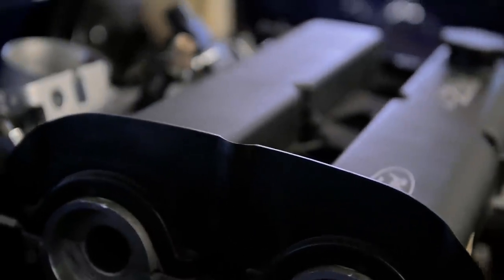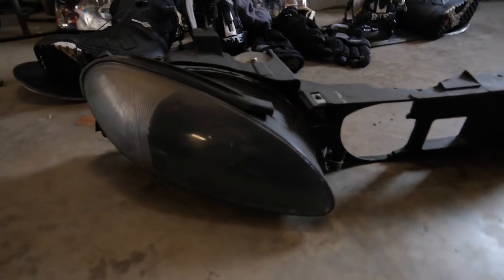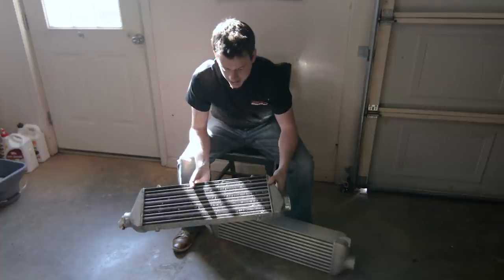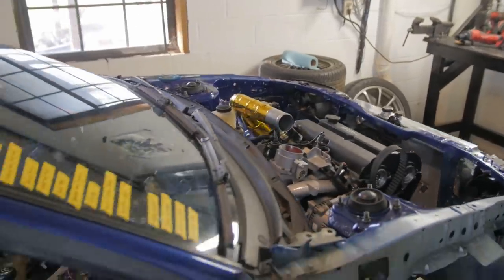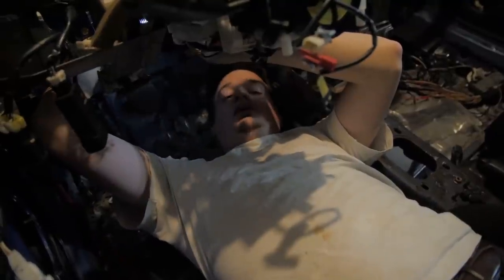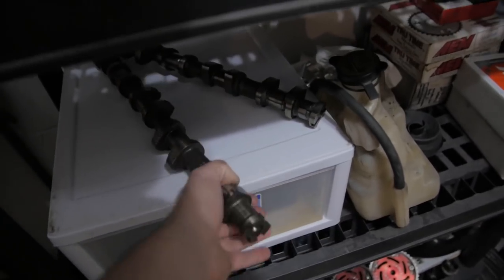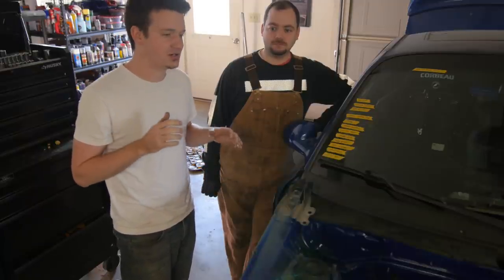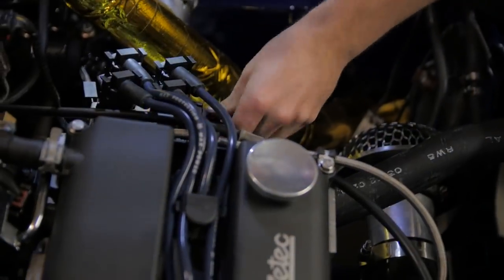THIS IS IT! (Turbo Build Part 11)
It’s been over a year and a half since I started the build on my escort. I’ve put a lot of time into building the block with forged internals. I’ve seam welded the chassis, paint the engine bay, rebuild the transmission, and it all comes down to this. This is the moment when we finally get to crank it over.

You can buy Gears and Gasoline stickers of your own